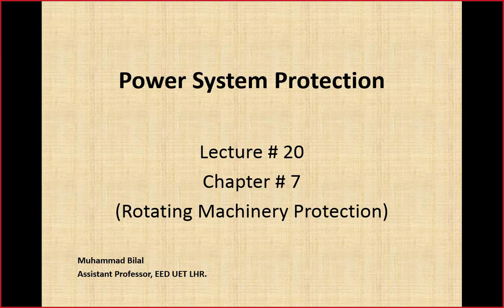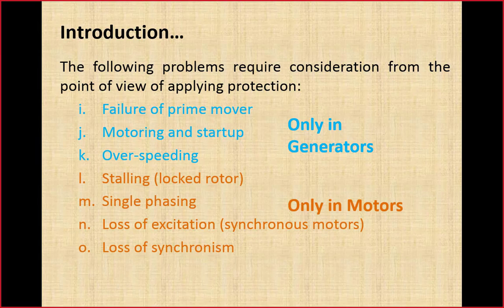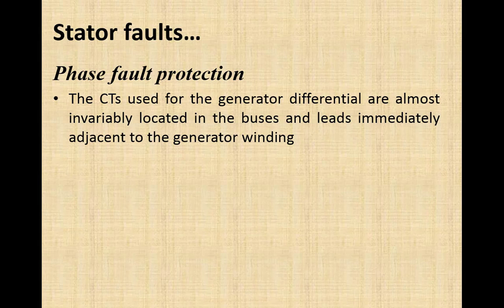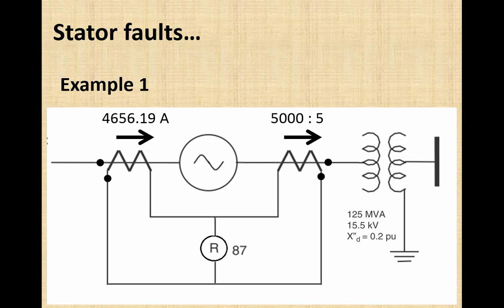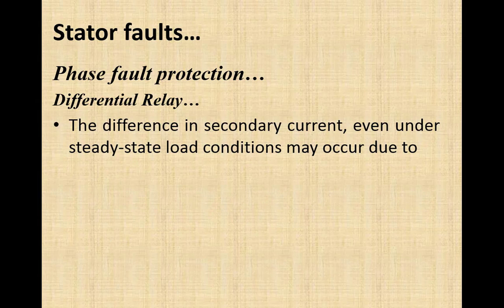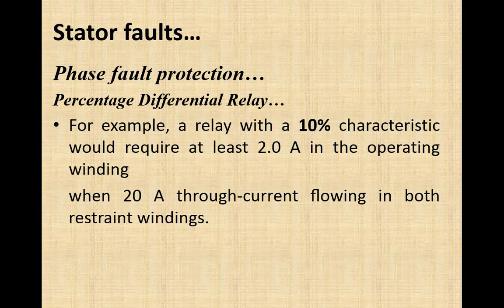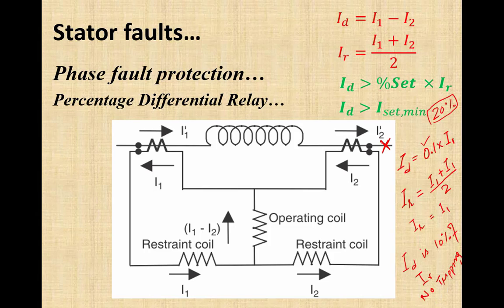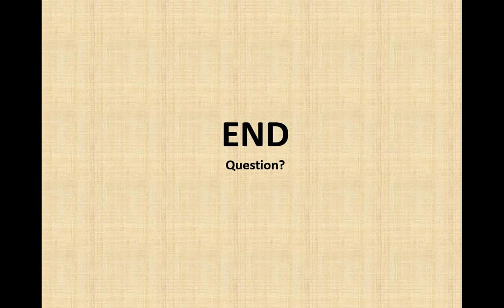PSP -- Lecture 20 -- EED UET Lahore -- (18-Dec-2020)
Introduction to the Rotating Machinery Protection
Abnormal operating conditions related to Machines
   Stator Faults
   Phase Faults
Applications of Differential protection
   Over-Current Differential (Unbiased)
   Percentage Differential (Biased)